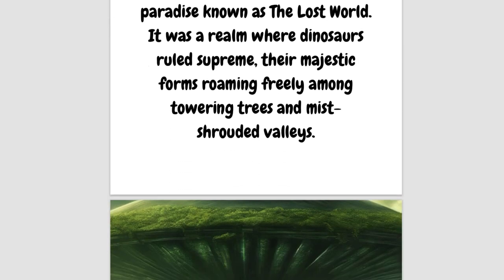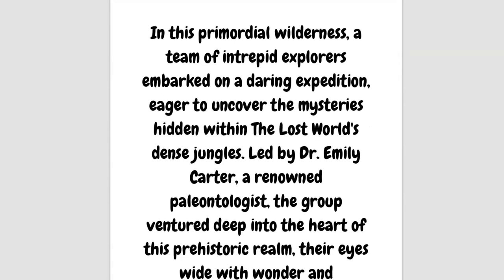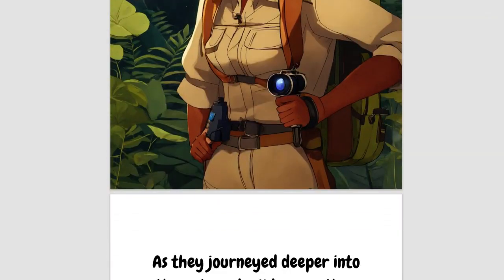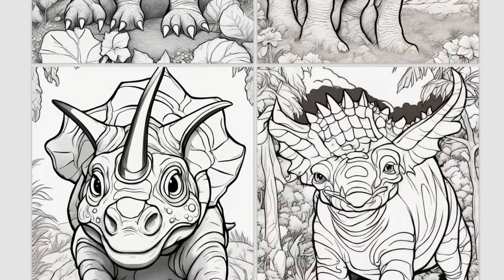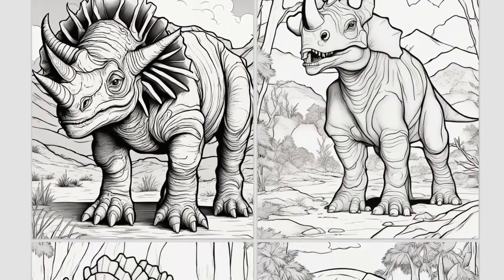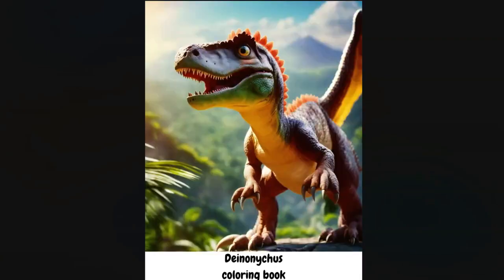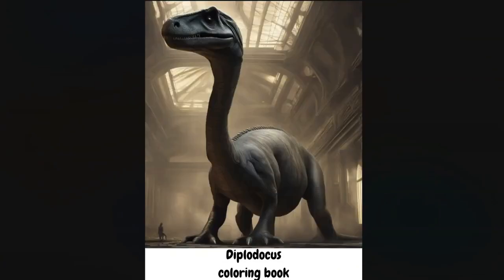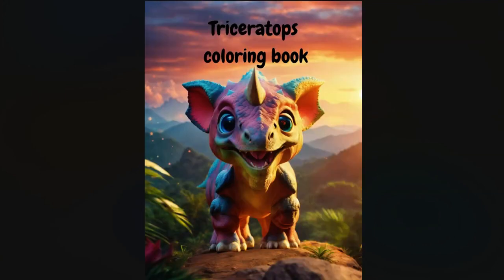Dino Books PLR Pack Review Bonus - 25 Brand New Dinosaur Books with PLR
What is Dino Books PLR Pack?

The Dino Books PLR Pack is a all brand new and huge collection of dinosaur books for kids with FULL PLR RIGHTS.

It's a brand new mammoth collection of Dino Books that you can turn into your own products & sell for huge profits.

Get instant access to 25 Dinosaur Books with PLR Rights for kids created from scratch, never seen before, that you can edit, add your name into them and sell for any price you want!

Dinosaur books are very popular right now and are selling like crazy on sites like Amazon and others!

So it’s time to tap into this new niche and keep 100% of the profits for yourself with those DFY Ebooks.

✔️ Those are ebooks that you can sell, edit, add your name into or do anything else you want
✔️ All the ebooks comes with PLR Rights
✔️ Bonus: You can transfer PLR rights of those ebooks to your customers, meaning you can sell the PLR licence to them
✔️ All the ebooks comes with their covers, so you can quickly post to Amazon or your own sites
✔️ Those are fully editable with Canva! Very easy to do it and we show you inside
✔️ It’s the biggest collection of UNIQUE Dino Books For Kids ever released to our market (those are all created from scratch)
✔️ It includes Dinosaur Story Books and Dinosaur Coloring Books

PLUS..

Here's My PERSONAL Exclusive "Dino Books PLR Pack" Custom Bonus Offer for You:

(High-quality and closely related to "Dino Books PLR Pack")

- Bonus #1: 1,200+ eBooks Bundle on Various Niches

- Bonus #2: 1,000+eBook Collection - eBook Collection across Various Genres.

- Bonus #3: 50+ Best Self-Help Books

- Bonus #4: 65+ Fitness eBook Bundle

- Bonus #5: 500M+ Facebook Auto Approval Group List - Streamline your Facebook marketing effort.

1. Buy "Dino Books PLR Pack" by Clicking

Dino Books PLR Pack Review, Dino Books PLR Pack Bonus, Dinosaur Books For Kids, Unique Dino Books, Full PLR Rights, Dino Books PLR Pack Discount, Dino Books PLR Pack Download